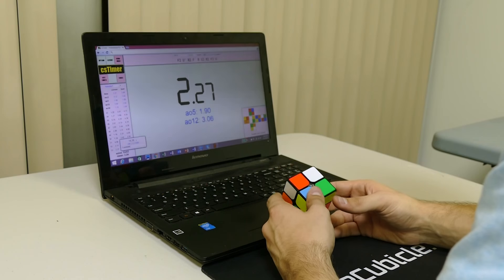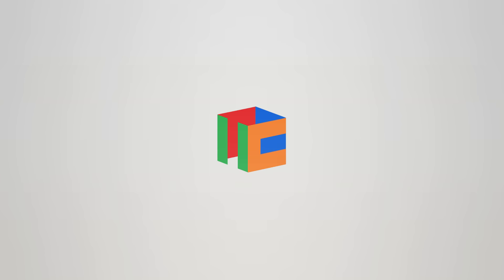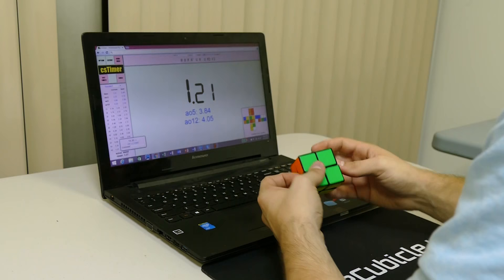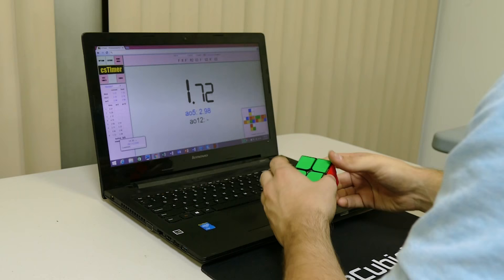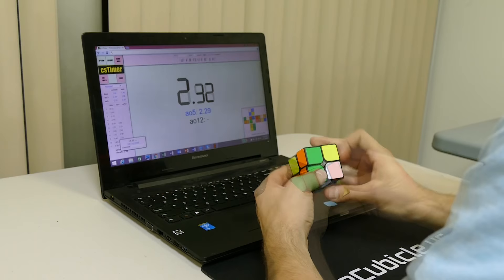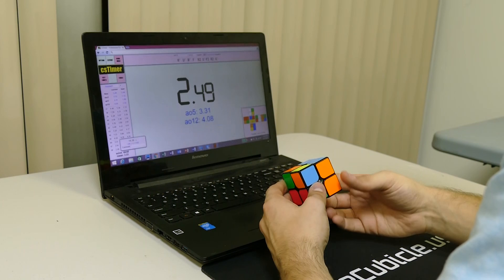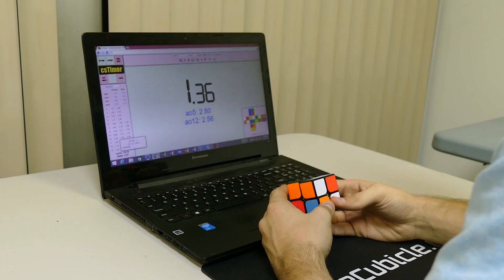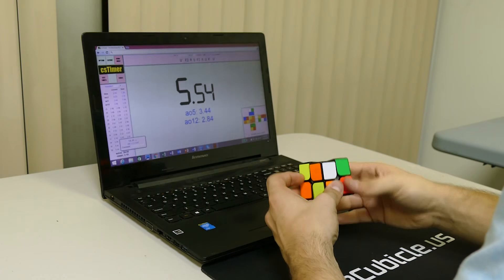Cubicle WeiPo Overview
The Cubicle WeiPo is our first venture into custom-making 2x2s. Our custom WeiPo is prepared with a combination of Traxxas and Lubicle Speedy, which creates a controllable, balanced feel. The cube comes with your choice of custom cut stickers.

The saddest +2 ever?